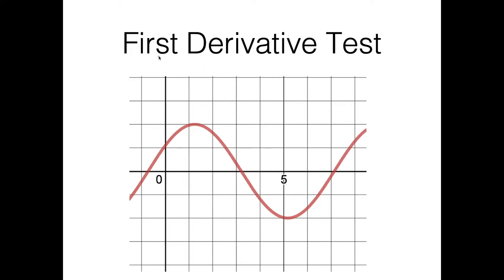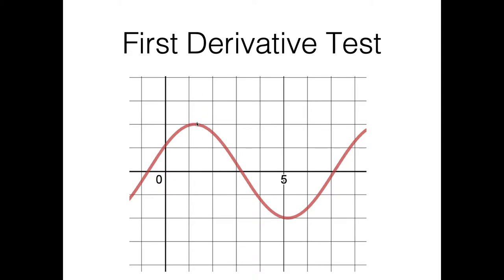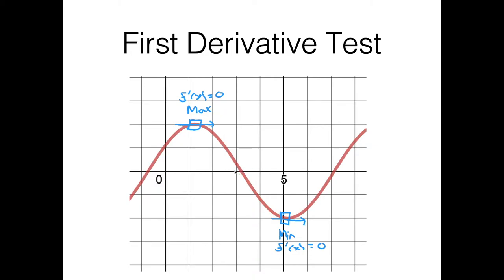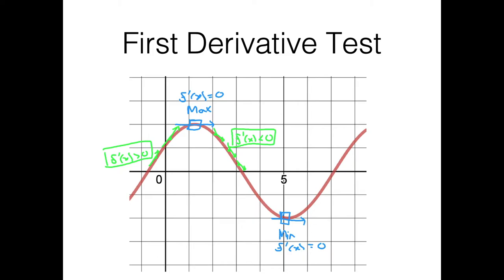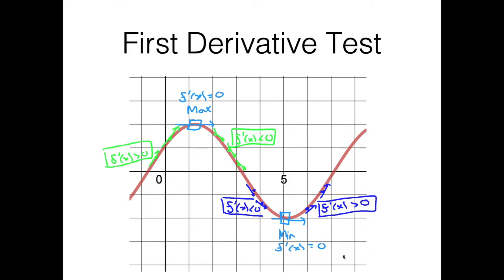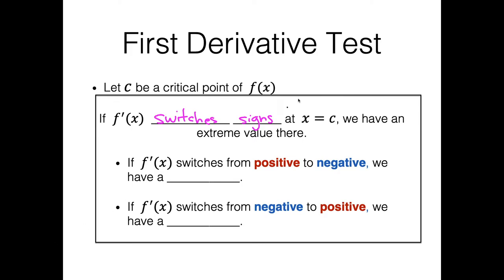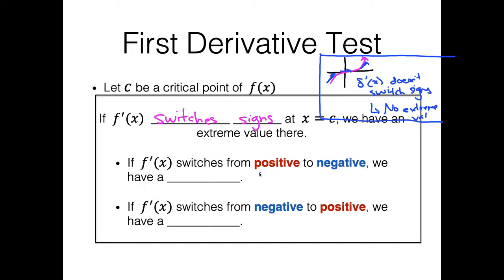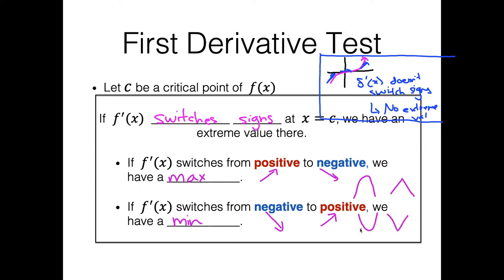Differential Calculus #17: First Derivative Test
In this video we discuss how the first derivative test works, and do a guided example to help solidify the ideas.